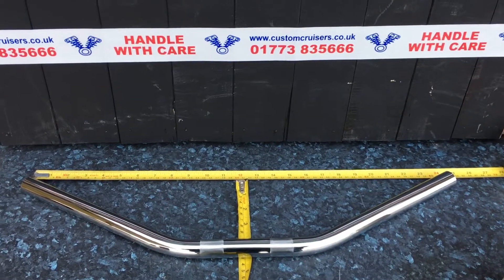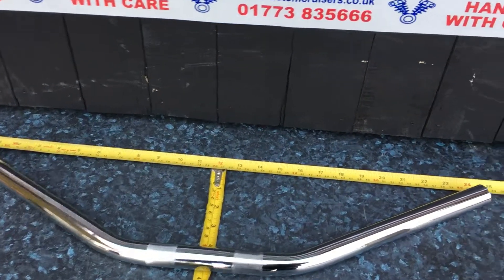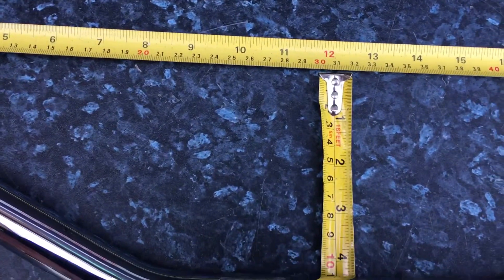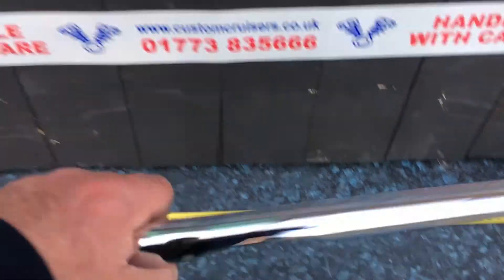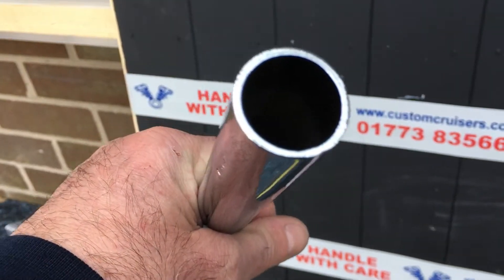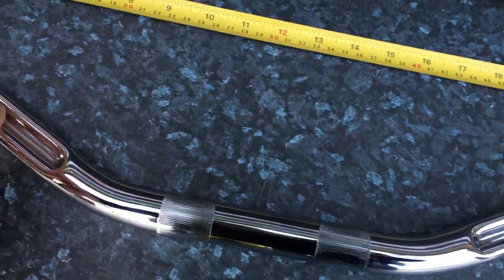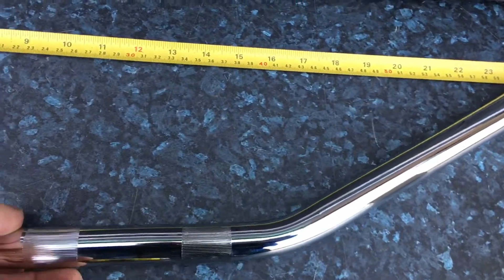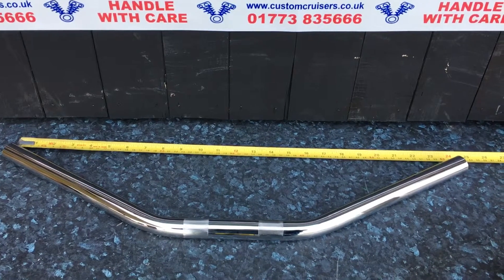Magnum Drag bars Harley Davidson chrome or black narrow dimpled ECE TUV Custom Cruisers 01773835666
Magnum Drag bars Harley Davidson chrome or black narrow dimpled ECE TUV approved also In undimpled for Japanese and others Plus pre 1982 HD apehangers bagger apes outlaw bars flyer wide drag bars clip ons M bars by flanders Drag speciaties Krome works Santee CCI Zodiac you name it- black or chrome up to 1 1/2 inch Plus risers custom switchgear and master cylinders from Roland Sands and Performance Machine Zodiac Custom Chrome Drag Specialties cables you name it Custom Cruisers UK 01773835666 see the handlebar